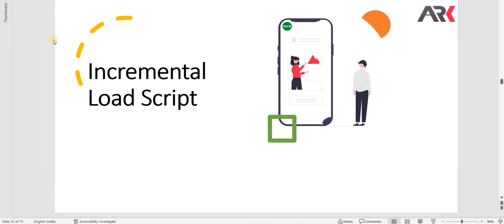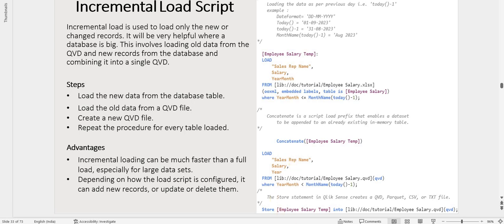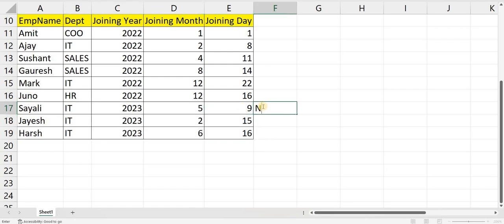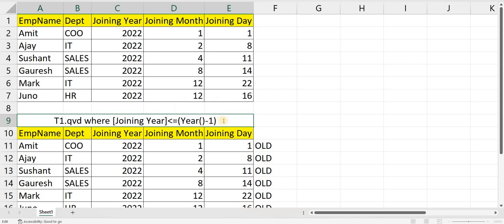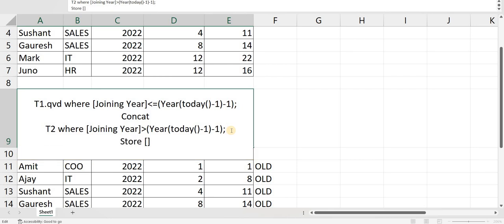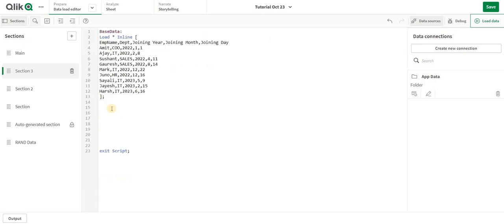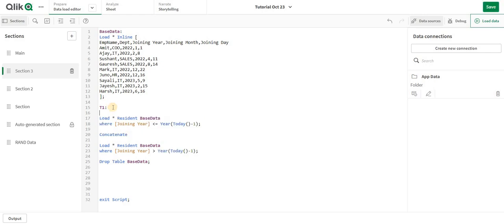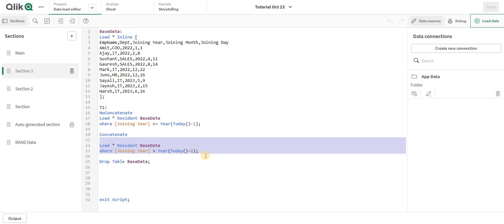Efficiency Unleashed: Mastering Incremental Load in Qlik Sense!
Hello, data enthusiasts! Join us in this video as we explore the transformative concept of Incremental Load in Qlik Sense—a powerful technique that optimizes your data loading processes, saving time and resources. Discover the key features, benefits, and practical applications that make Incremental Load an essential strategy in your data integration toolkit.

📌 Key Highlights:

Understanding Incremental Load: Gain a comprehensive understanding of Incremental Load and how it revolutionizes data loading by only fetching and processing new or modified data since the last load.
Efficiency and Resource Optimization: Explore how Incremental Load minimizes the time and resources required for data loading, ensuring a faster and more responsive analytics environment.
Implementation Strategies: Learn practical strategies for implementing Incremental Load in Qlik Sense, optimizing your data extraction and transformation workflows.
Data Model Integrity: Discover how Incremental Load contributes to maintaining data model integrity by updating your Qlik Sense applications with the latest information seamlessly.
🚀 Benefits of Incremental Load Mastery:

Time and Resource Savings: Streamline your data loading processes, saving time and resources by focusing only on the changes in your datasets.
Real-Time Data Updates: Keep your Qlik Sense applications up-to-date with the latest data, ensuring that your analyses reflect the most recent changes in your source data.
Scalability and Performance: Enhance the scalability and performance of your Qlik Sense applications by adopting efficient Incremental Load practices.
🎓 Hands-On Tutorial:
Join us for a hands-on tutorial where we guide you through the implementation and optimization of Incremental Load in Qlik Sense. Whether you're a beginner or an experienced data integrator, this tutorial will empower you to unlock the full potential of Incremental Load.

Let's optimize your data loading workflows with Qlik Sense Incremental Load! 🚀🔄📊